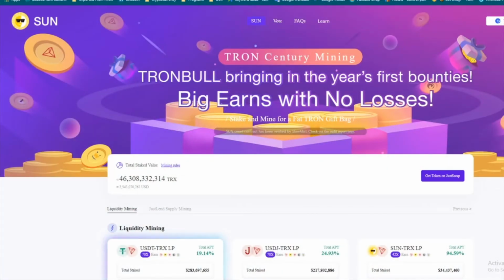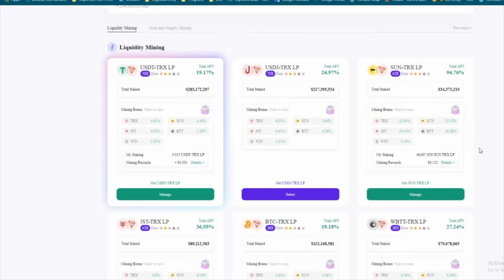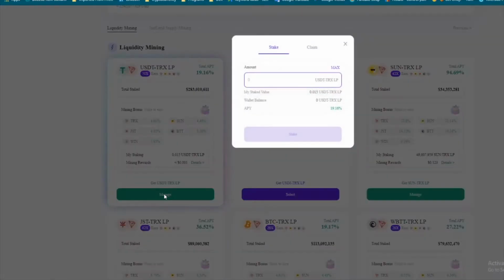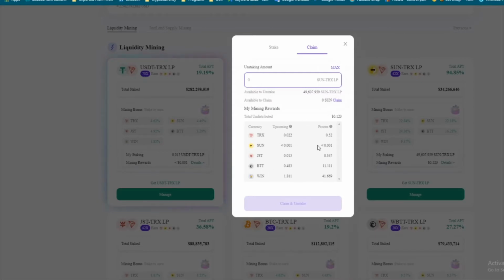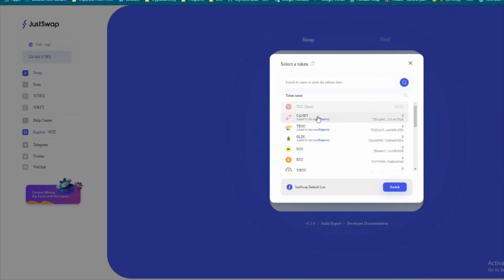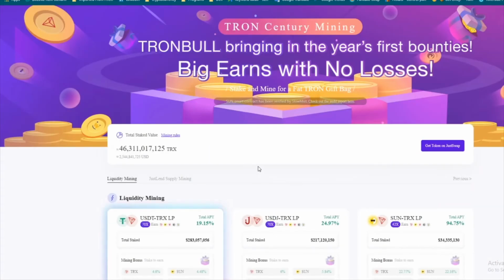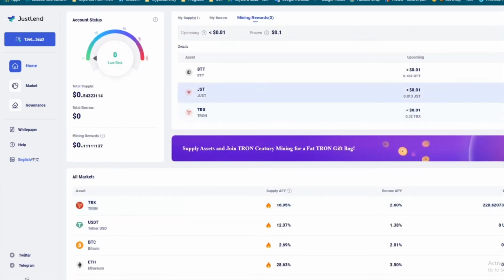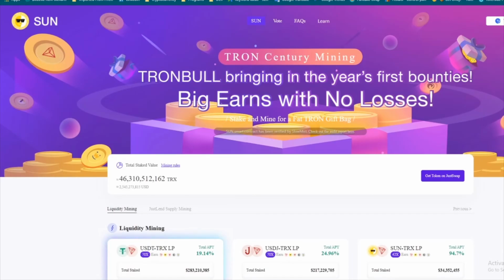Tron Update--How to Stake on Sun.io